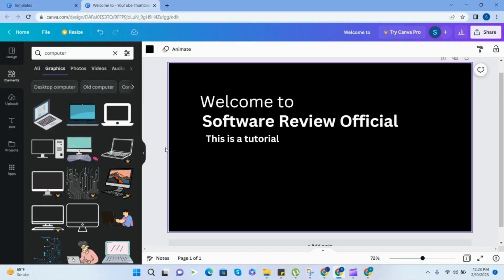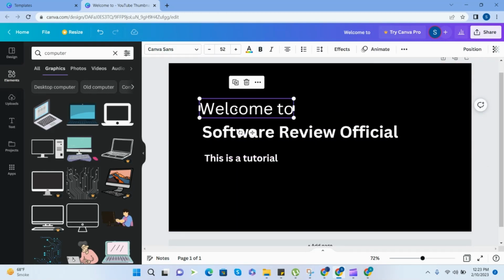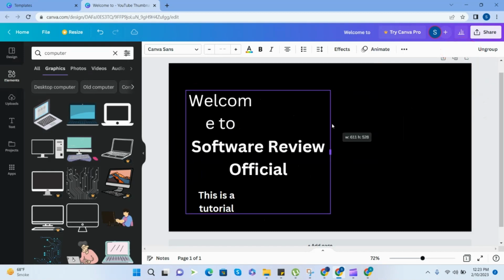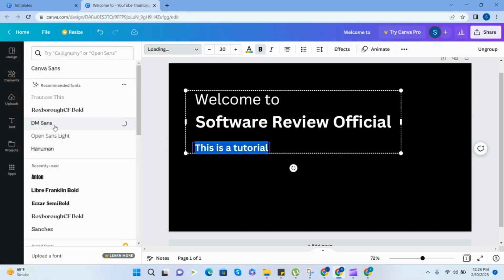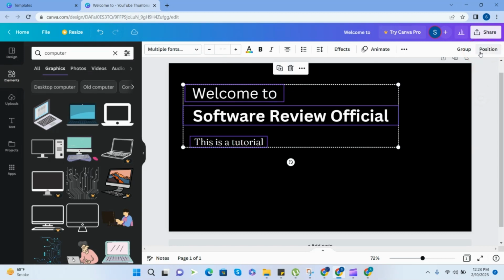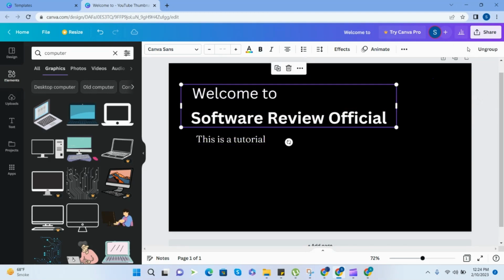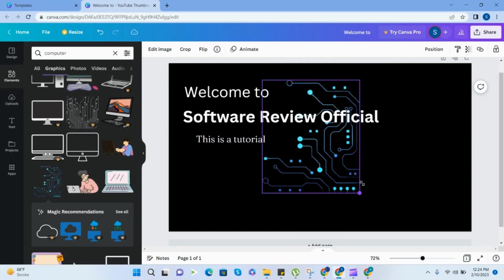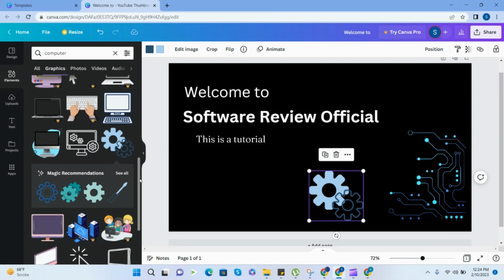Canva Tip | Group and Ungroup in Canva | Change transparency | Canva Full Course Part 2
This is a Canva series.
Here we will give you every information about Canva designing.